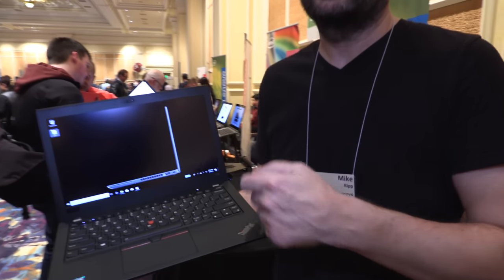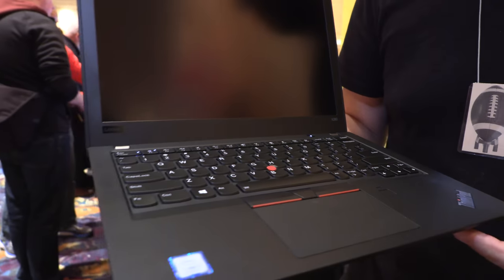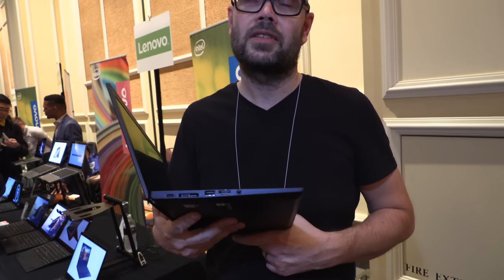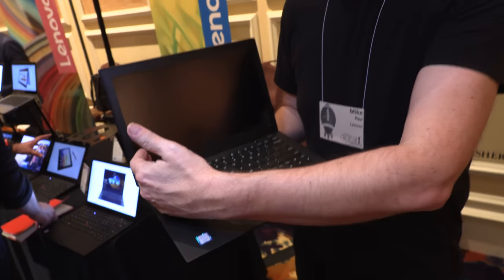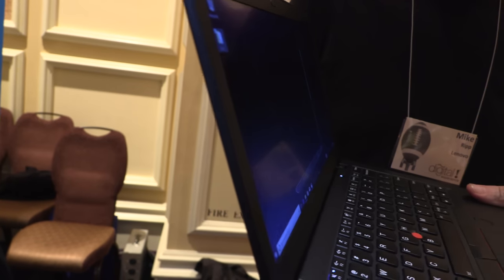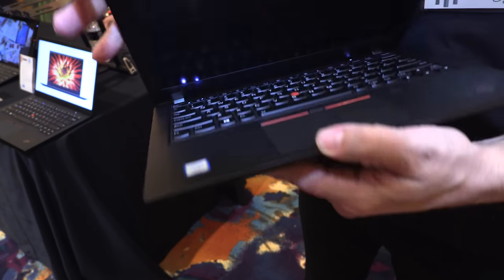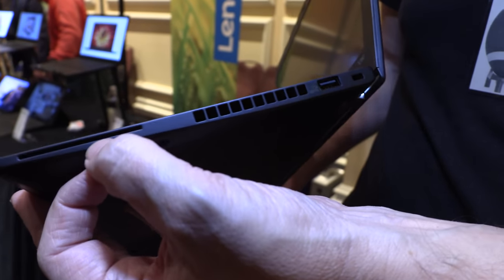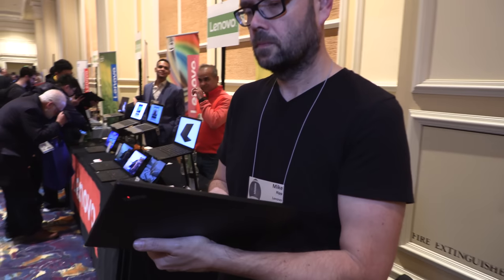$899 Lenovo Thinkpad X280 (2018) on Gen8 Intel Kaby Lake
The new 12.5" Lenovo Thinkpad X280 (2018) is thinner at 1.17cm thickness and lighter at 1.13kg with now an integrated non-removable battery. With two Type-C Thunderbolt 3 ports, two USB Type-A ports, HDMI, up to 16GB RAM, up to 1TB SSD, FHD or 1366x768 matte display with a matte touch on-cell option, compatible with Lenovo's new 2018 side docking standard, with a native Ethernet dongle, it also has a physical sliding cover to cover the webcam.

Filmed in 4K60 at CES 2018 using Canon GX10 ($2499 same as Canon XF400 (+ dual XLR) and Canon XF405 (+ SDI/Ethernet). Darkness probably due to me not noticing that one of the ND filters was engaged in this video. Get $25 off camera rental with this